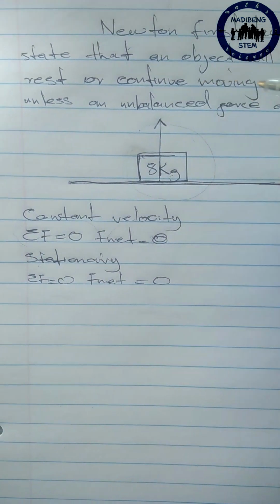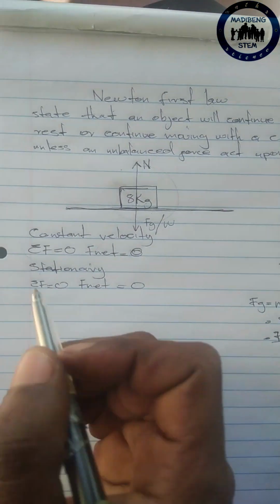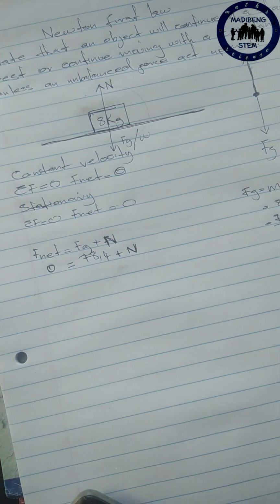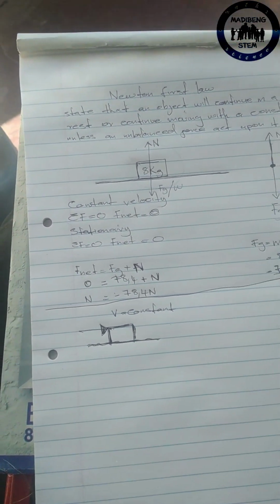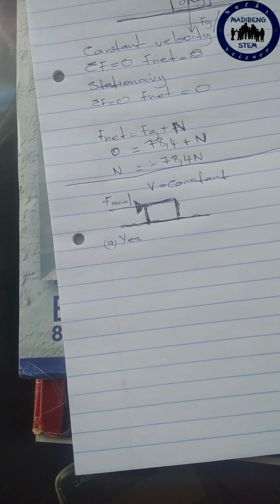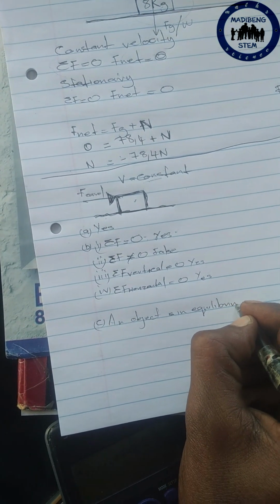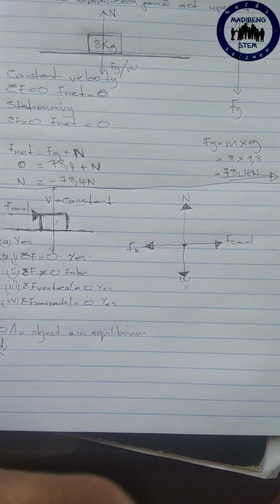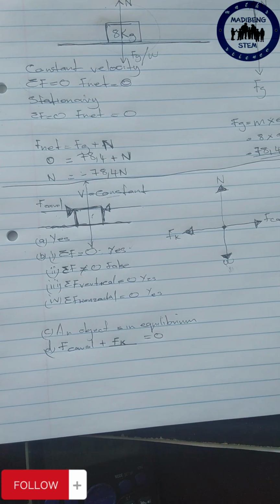Grade 11 physical science - Newton First Law of motion questions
please like, comment and subscribe to our channel if you enjoyed the session of course, we at madibeng stem project we learn math and science to help students to understand this two subjects because most students find them challenging.